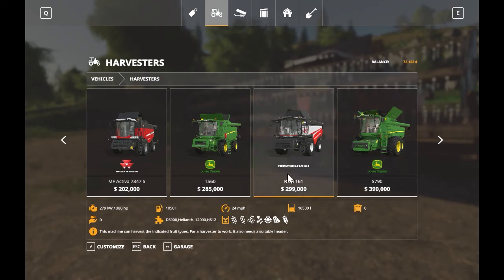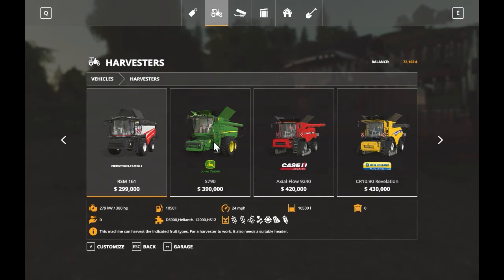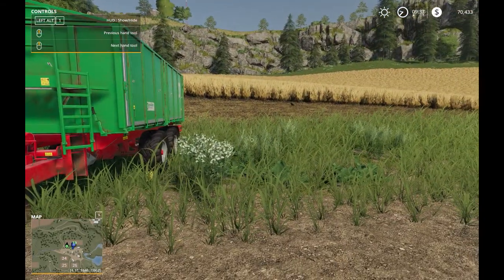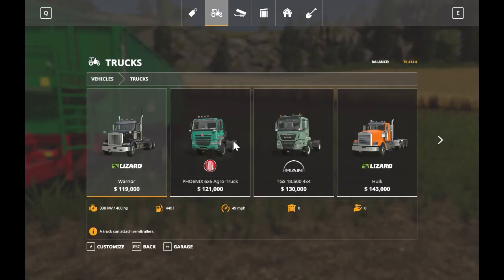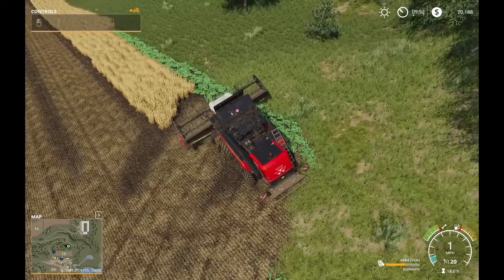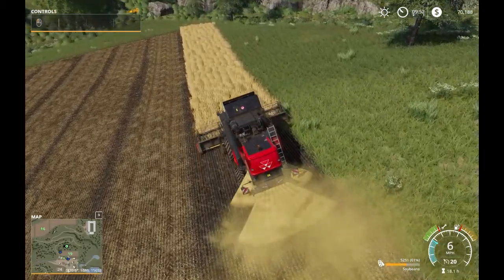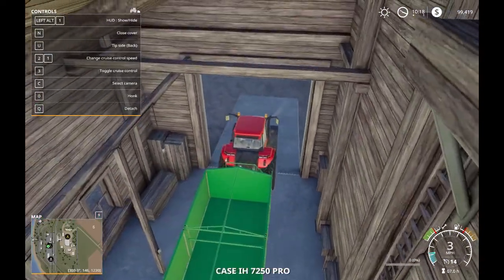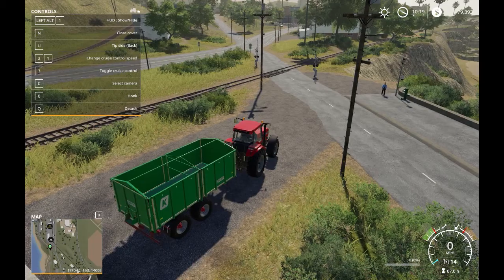Another harvest.. and hardware headaches - Farming Simulator 19 Ep. 8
Working toward some new equipment again. Also still working out some kinks with my controller situation, I'll figure it out eventually lol